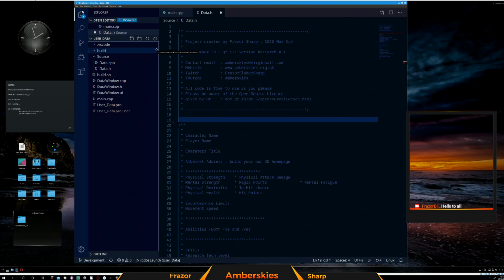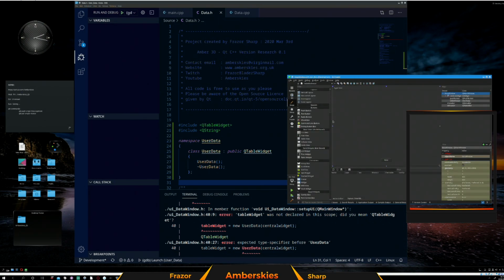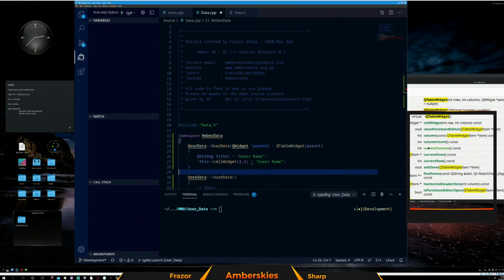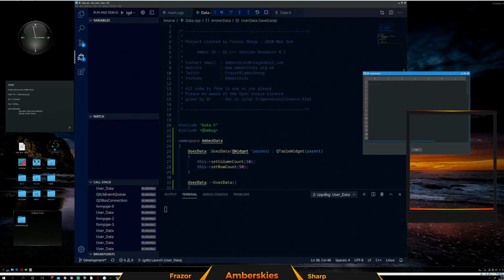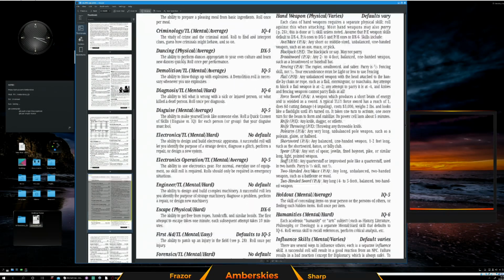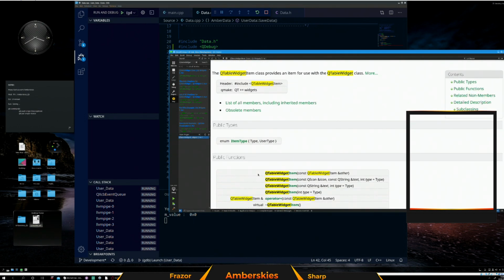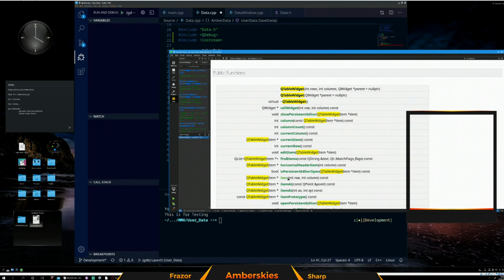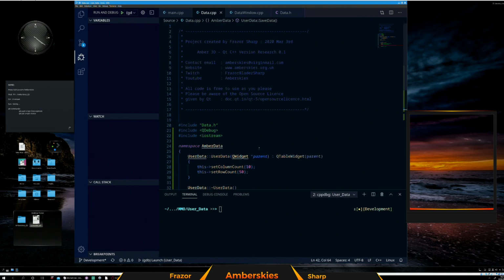Amberskies 2020 : C++ Qt MMORPG Dev #2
A Look into the the types of data we shall need.